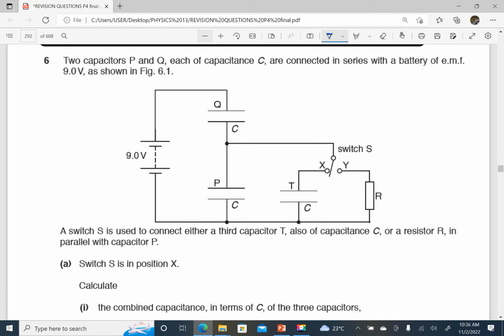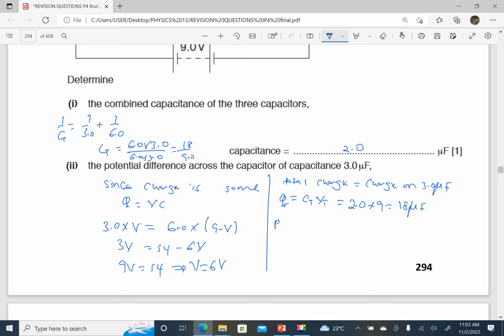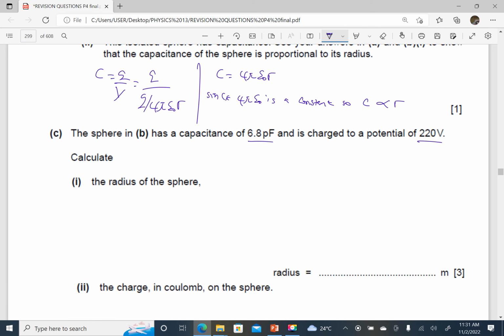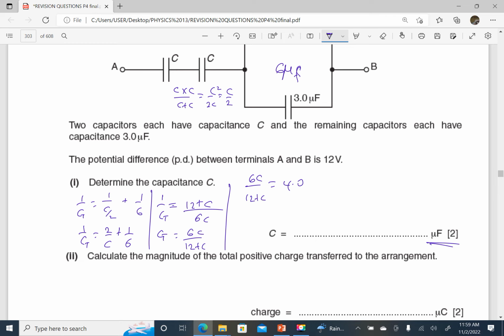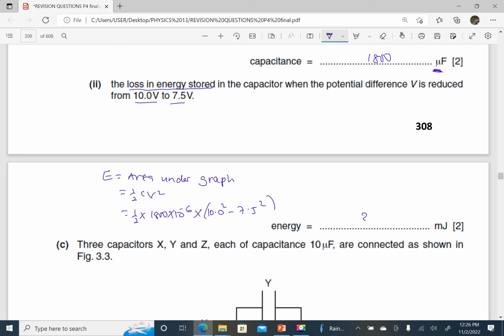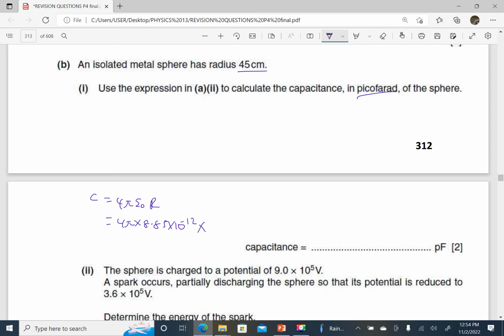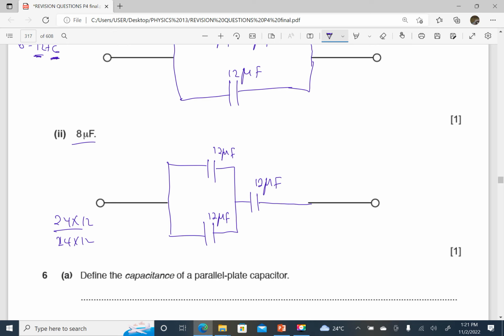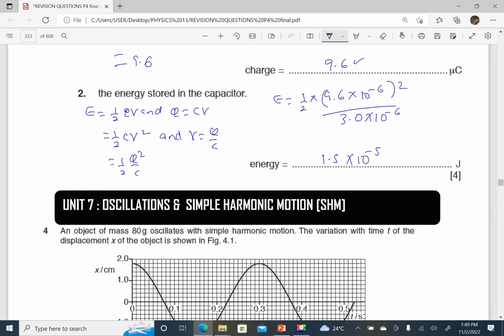Capacitance [SOLVED PAST PAPER QUESTIONS]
In this video, you will learn to  approach questions about capacitors, especially parallel plate capacitors, combinations of capacitors in series and parallel, energy stored in a capacitor, why a capacitor doesn't store charge but stores energy and the functions of capacitors.